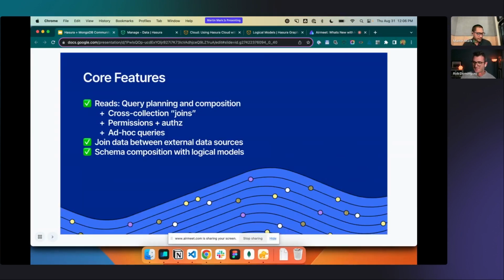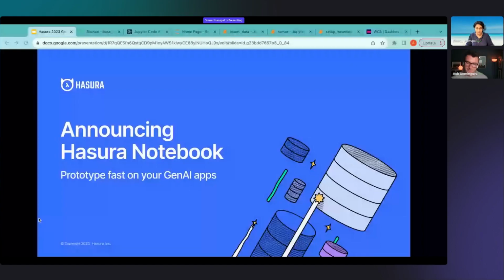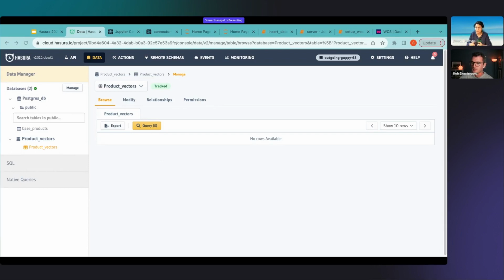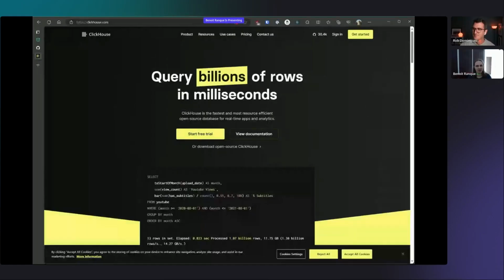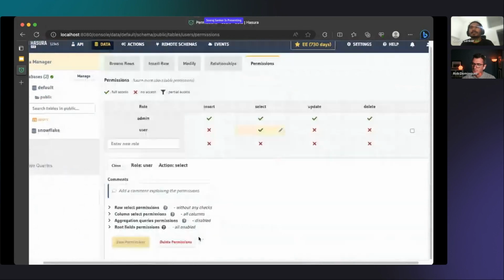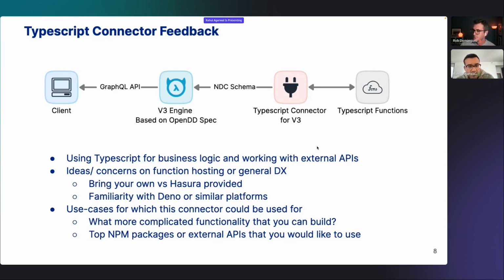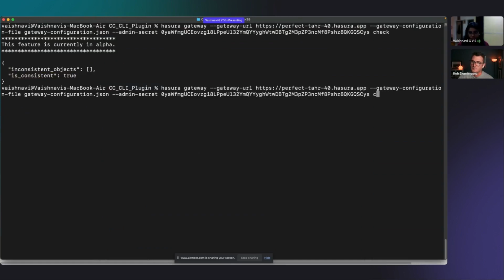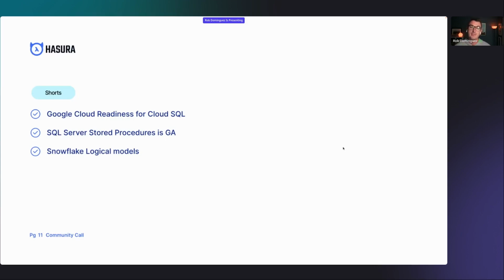Hasura Community Call | August | 36th edition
See what’s on our roadmap, early feature demos,
and product updates from our engineering team.
00:00 Intro
00:12 Agenda
00:49 MongoDB 1.0
10:07 GenAI applications with Hasura Notebook
27:02 Hasura on ClickHouse
32:03 Remote table authorization
40:06 v3 update: Typescript connector
49:33 CLI plugin for GraphQL federation CI/CD
57:25 How Div Brands solved e-comm composability with Hasura
01:02:46 Short Updates
01:03:38 Upcoming Events

Upcoming Events :
Meet us at GraphQL Conf. - The official GraphQL Foundation event
September 19-21
San Francisco
Tanmai’s Keynote: Is a GraphQL BFF necessary in a server side React world (RSC, SAs)?
Marion’s talk: Why Relay is a Must for your GraphQL APIs
Catch up on HasuraCon
Binge everything you missed at HasuraCon
Deliver applications and APIs faster with Snowflake and Hasura
September 14 @ 11 AM PST